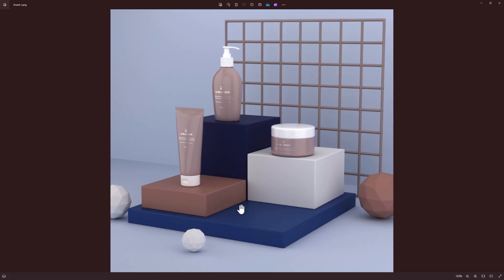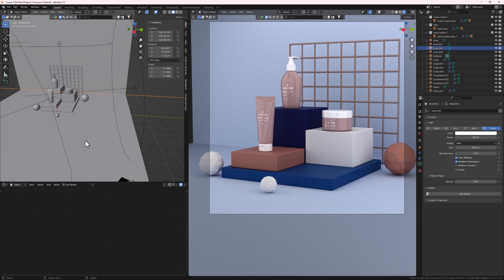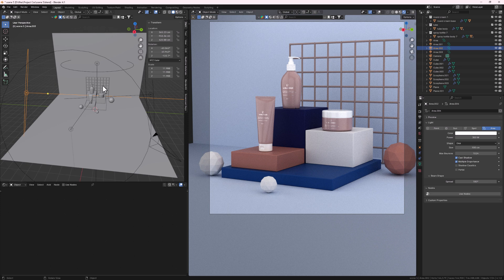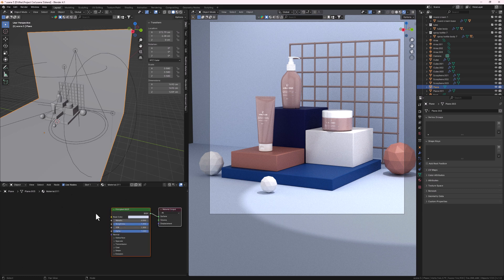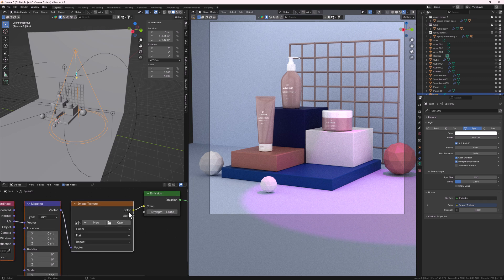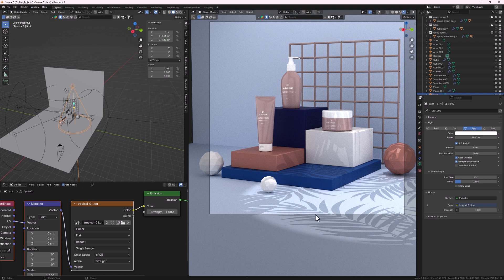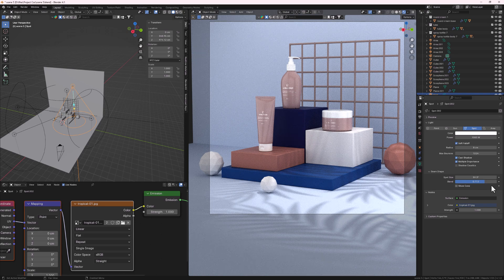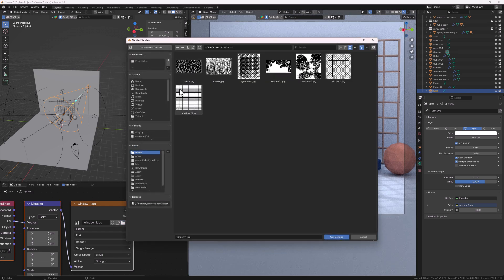Improve Your Renders Instantly with this Simple Lighting Trick.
In this tutorial, we will learn how to achieve professional lighting with the help of Gobos and some simple lighting tricks.

Hello, I'm Haadi Mohammed, a creative designer specializing in digital, identity design, and website development. I elevate businesses' brand image through quality design solutions. Seeking freelance opportunities with great clients. Let's collaborate and enhance your brand together.

Mafriend.me